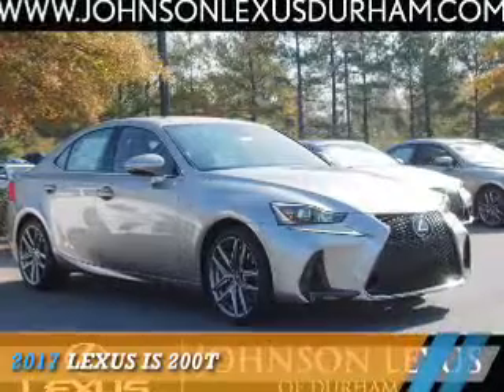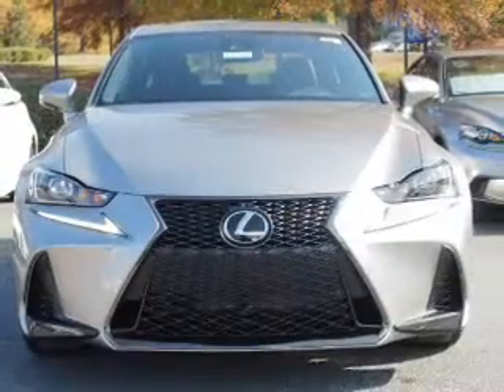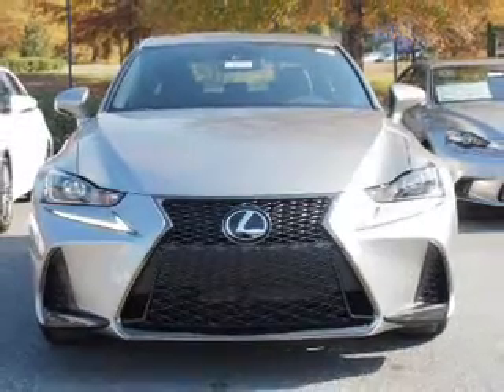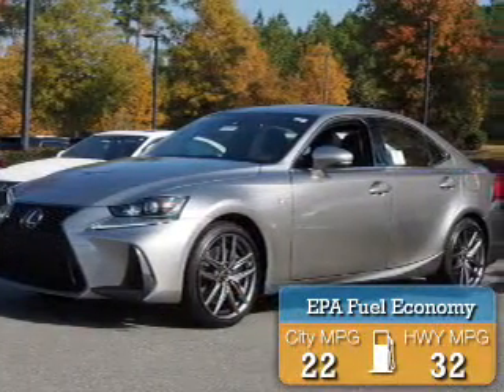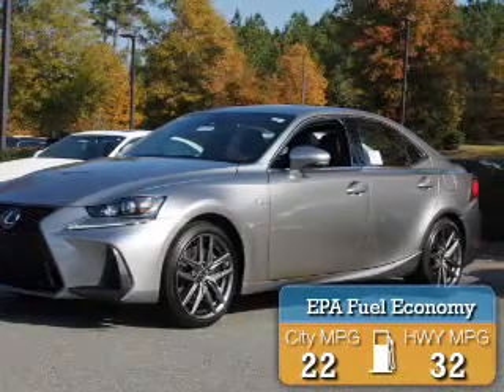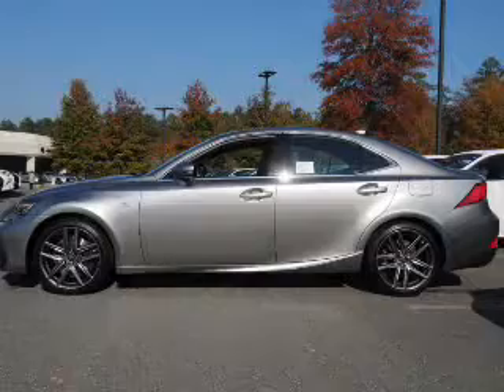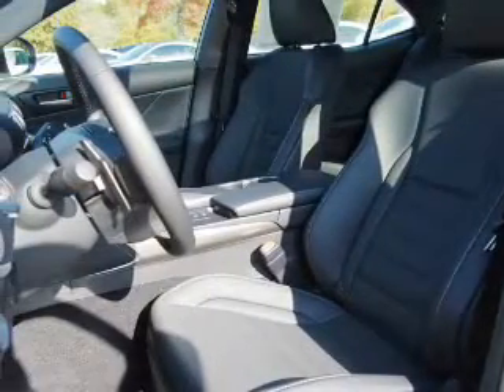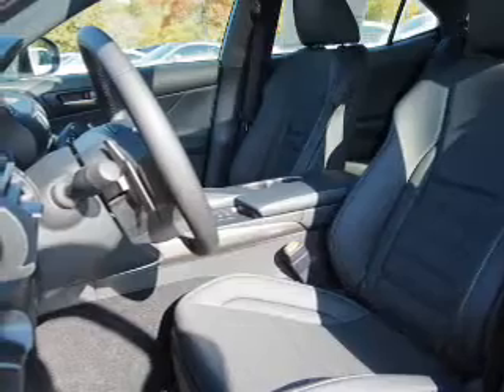2017 Lexus IS 200t for sale in Durham NC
2017 Lexus IS 200t for sale in Durham NC - Stock # D11594
Year: 2017
Make: Lexus
Model: IS 200t
Trim:
Engine: 2.0 liter 4 Cylindercylinder RWD
Transmission: Automatic
Color:
Mileage: 7
Address:
VIN:JTHBA1D22H5038818